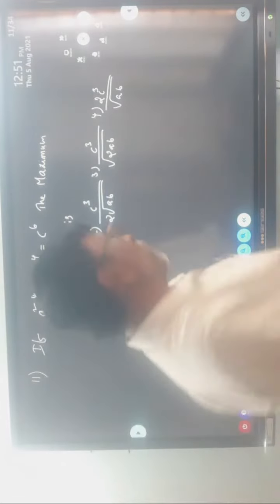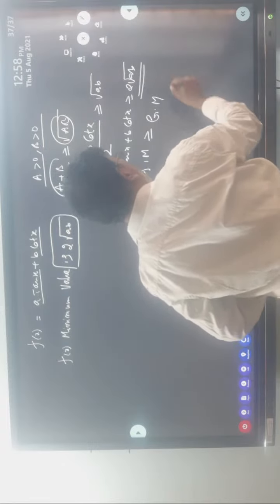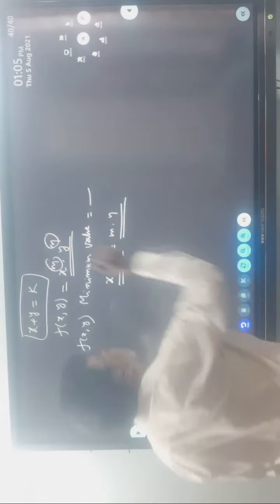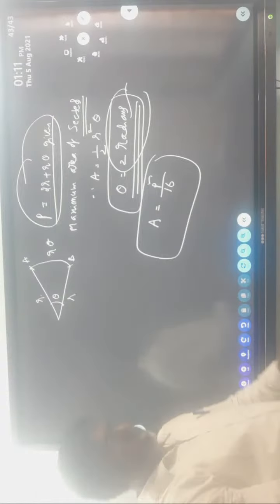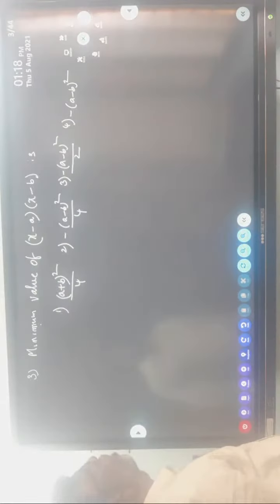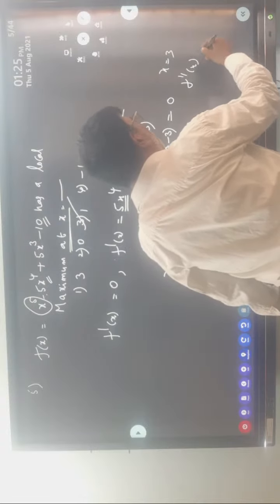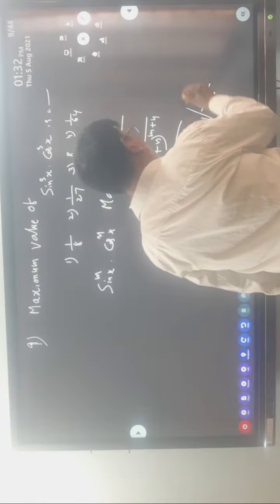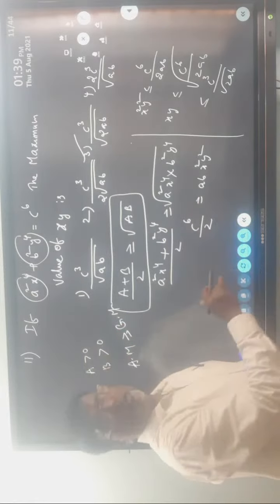Maxima And Minima